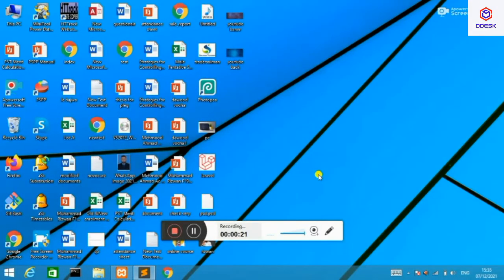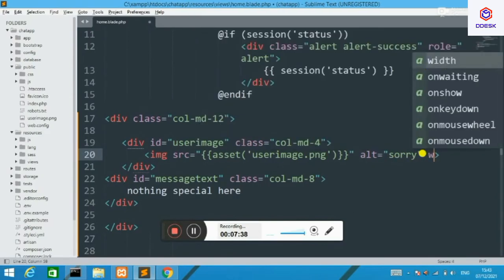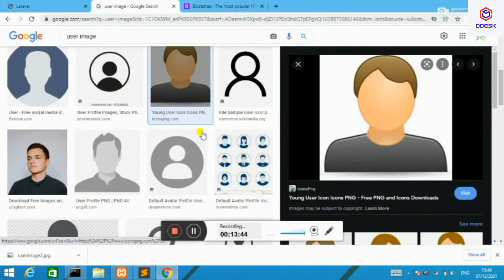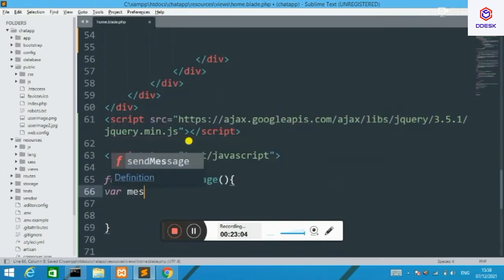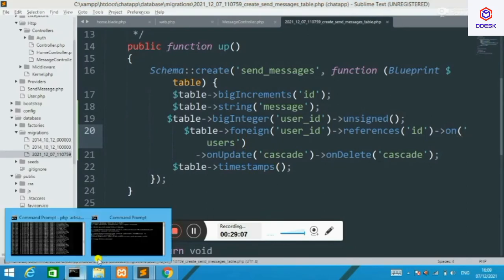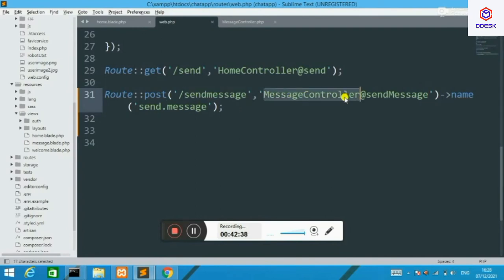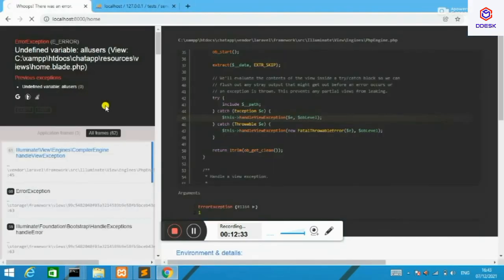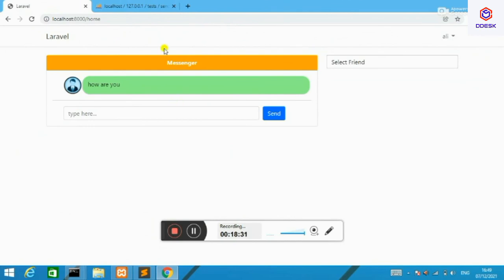I Created Realtime Chat Application in laravel part 1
i created realtime chat application using html ,css, bootstrap ,ajax ,jquery, and laravel we can send messages to our partner ,friend without reloading webpage